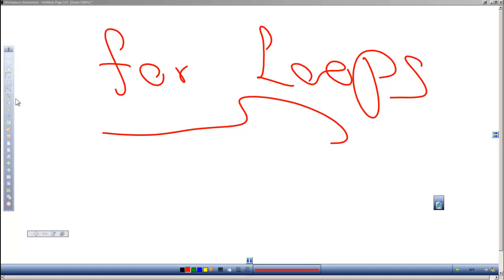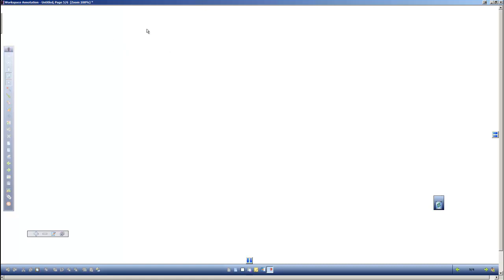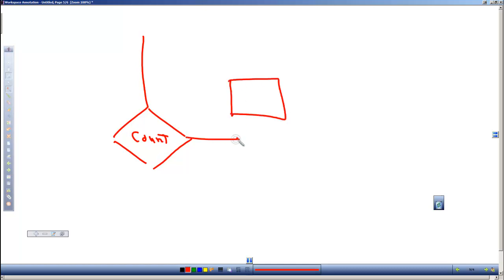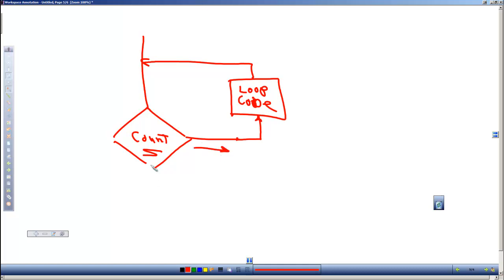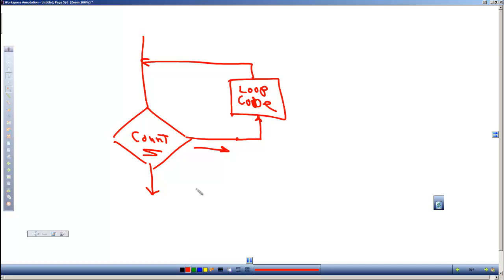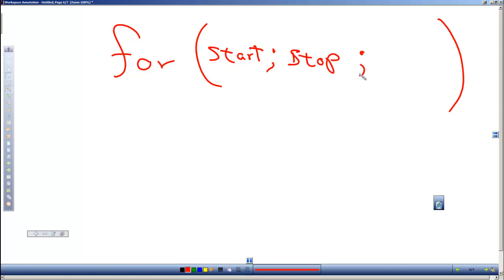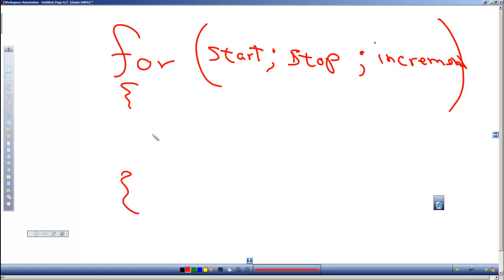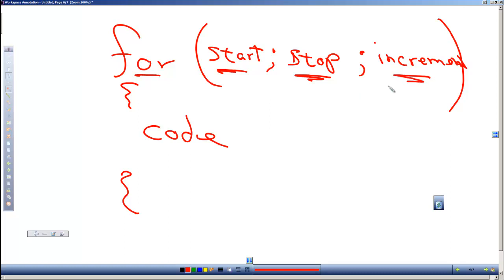Programming in C & C++ Episode 0024 - For Loops